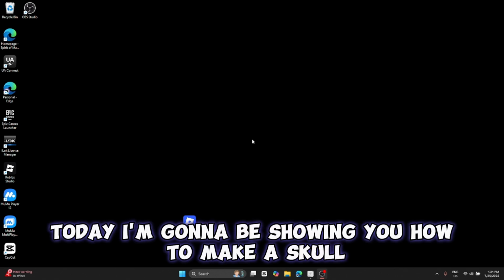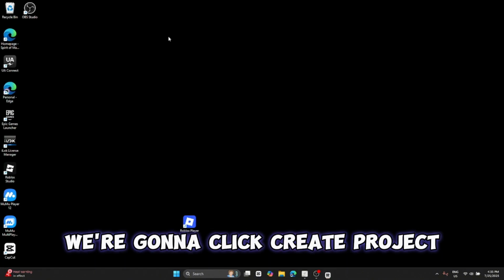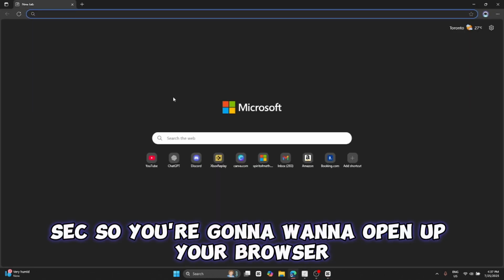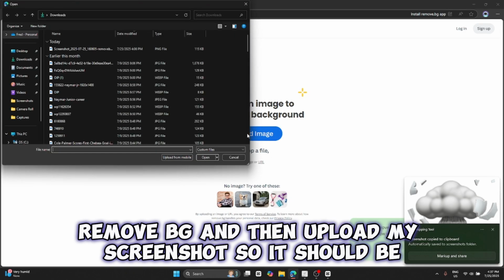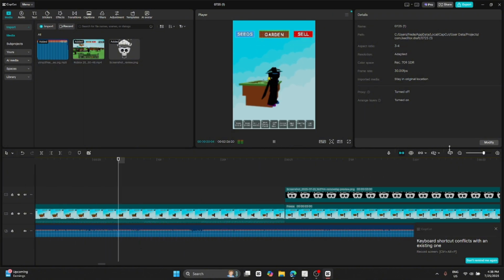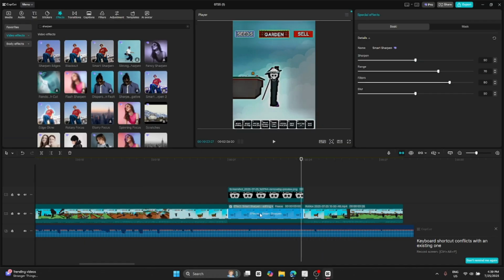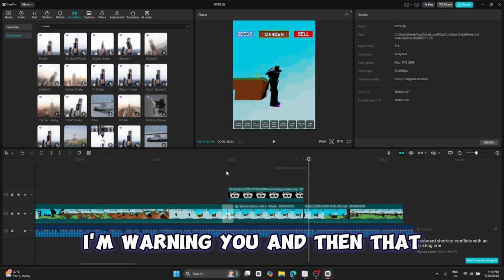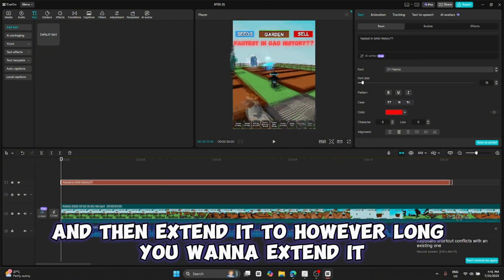How to Make a SKULL EDIT in 2025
hope yall enjoyed, SUDFBSDBFASIRBE PLEASE